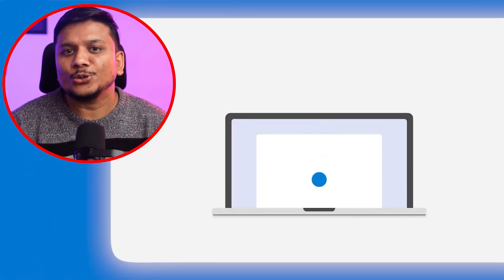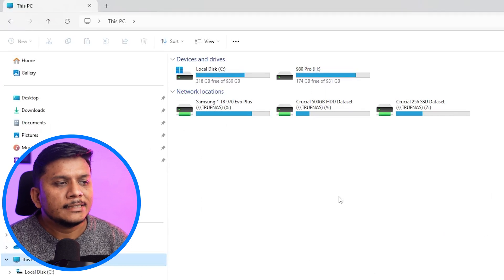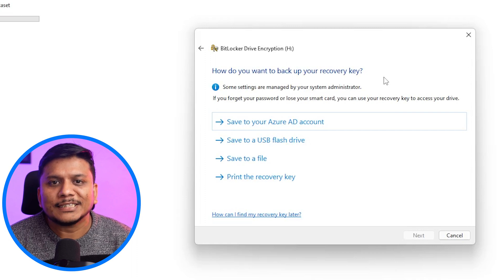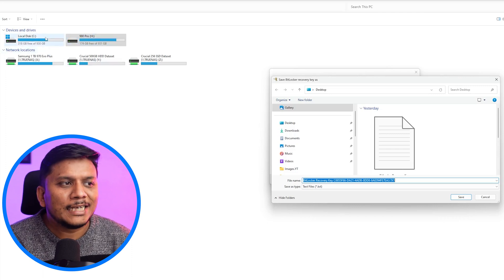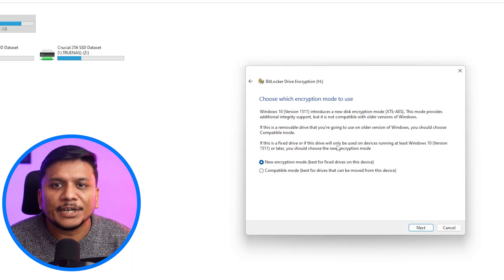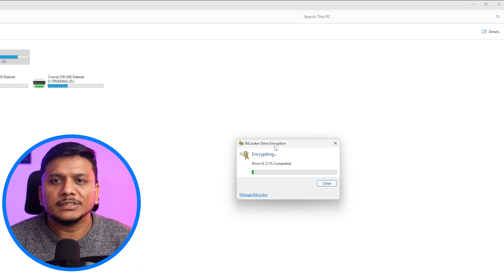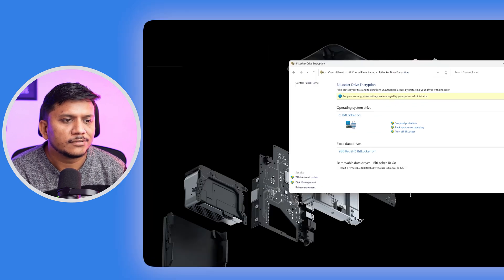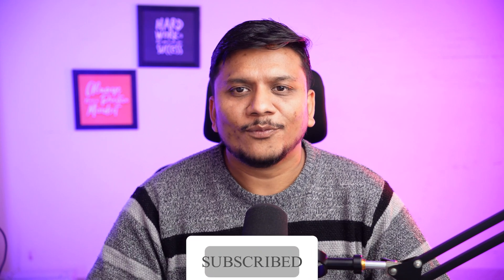How to Lock Drive with Password in Windows 11 - No Software Needed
In this video, discover a free and easy way to boost your data security on Windows 11—no extra software needed. I'll guide you through a simple process to password-protect your drives, ensuring your information remains private and secure. Perfect for both tech beginners and experts, let's dive into making your digital space safer. Let's get started!

📌 TIMESTAMPS📌:
00:00 - Introduction to Drive Security & Why Password Protect Your Drive?
00:46 - Step-by-Step Guide: Locking Your Drive with Password
05:03 - Step-by-Step Guide: Unlocking Your Drive
06:03 - Conclusion & Best Practices